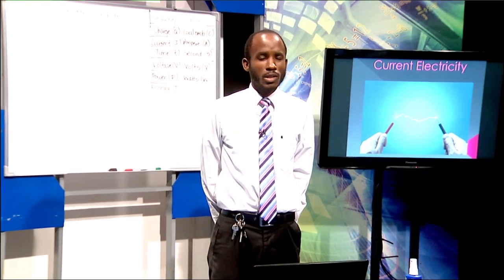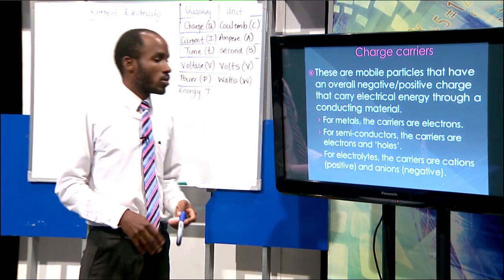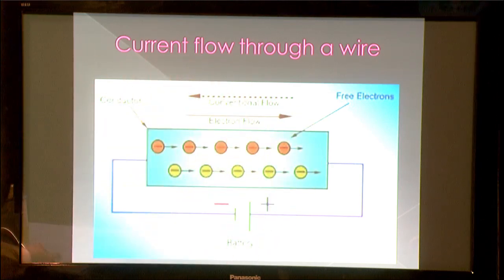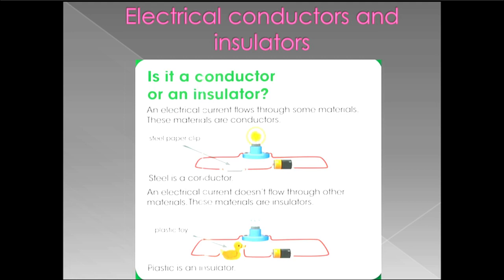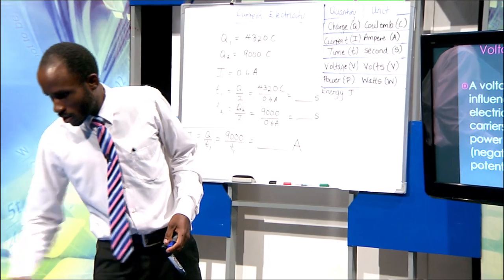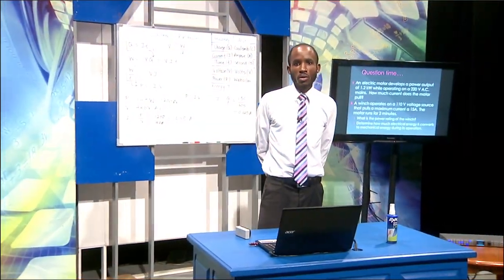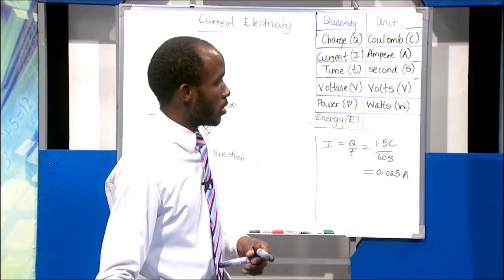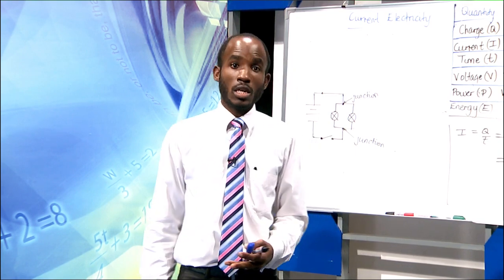TVJ Schools Not Out: CSEC Physics Lesson with Pethorne Dawkins - April 28 2020